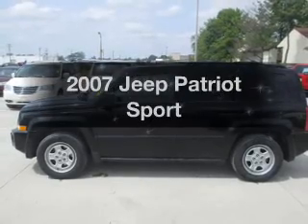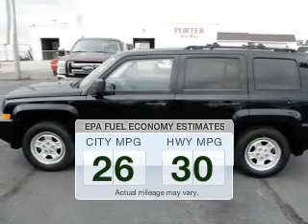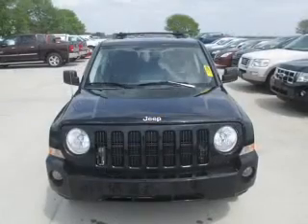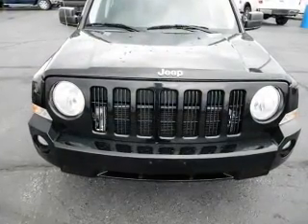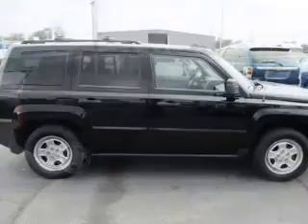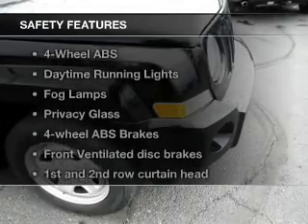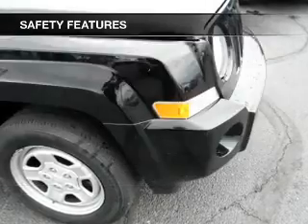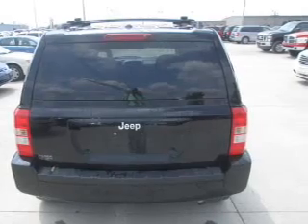2007 Jeep Patriot - Mattoon IL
Pilson Auto
Year: 2007
Make: Jeep
Model: Patriot
Trim: Sport
Engine: 2.0 liter inline 4 cylinder 16 valve
Transmission: Automatic CVT
Color: Black
Mileage: 95713
Address:
2212 Lake Land Blvd.